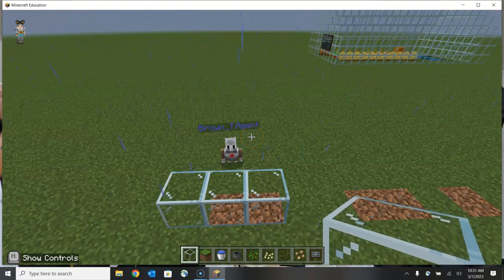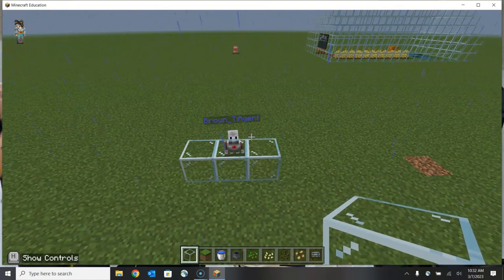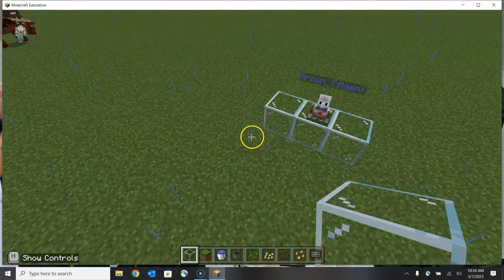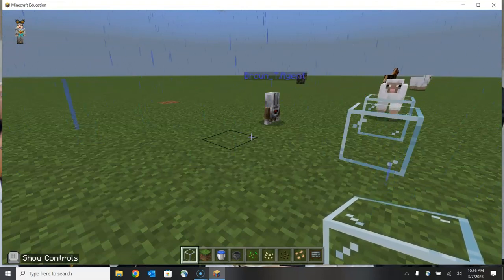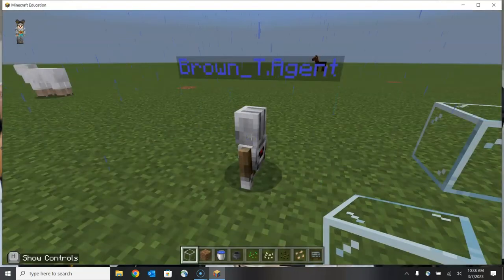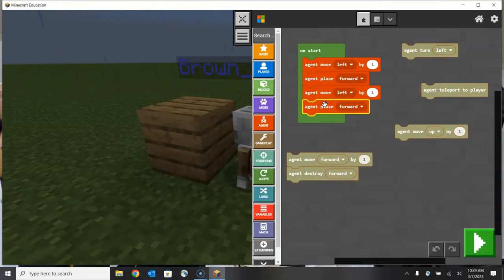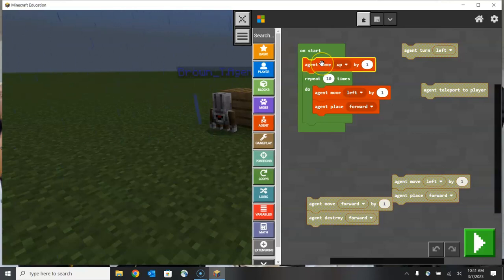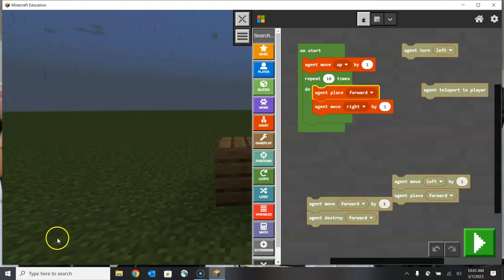Coding the Agent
In this follow up video to Intro to MakeCode in ME we see how to code the Agent to move and interact with blocks including destroying and placing and how to string multiple commands together to code a series of steps for the Agent to complete.